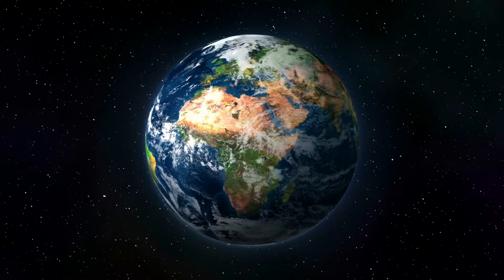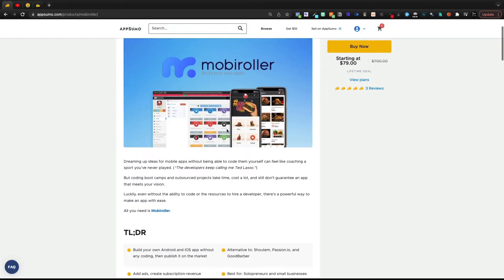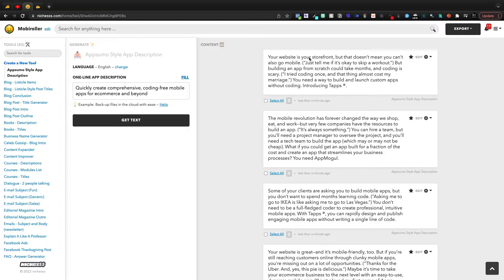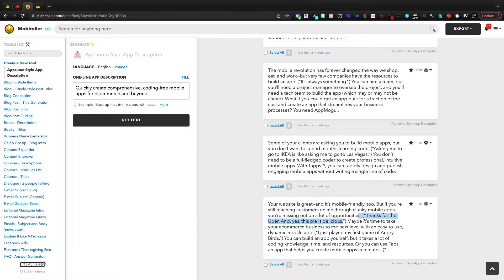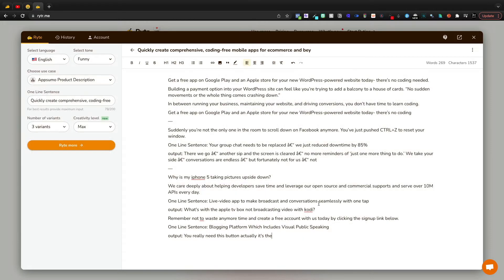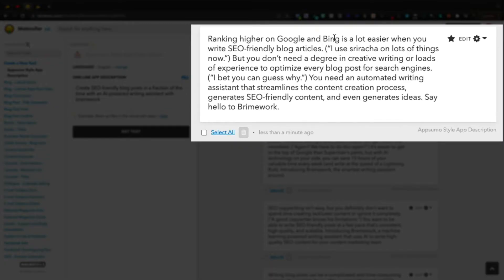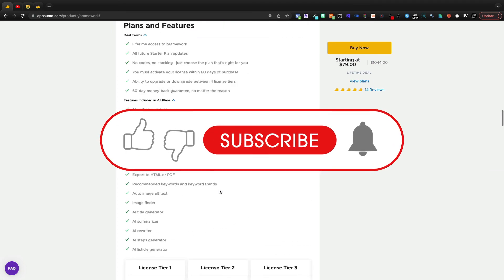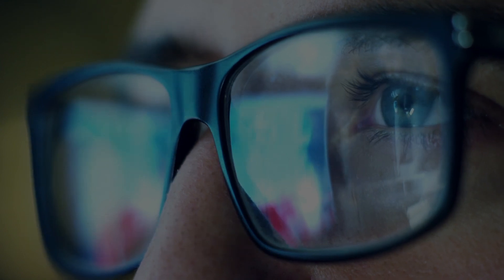Custom GPT3 Showdown [nichesss vs ryter]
Today we look my very own GPT-3 tool that I created with Nichesss in under 60 seconds.

This was literally so easy anyone can do it!

I think the results for this demonstration show just how unique the output of Nichesss is compared to other GPT-3 tools.

While the interface is lagging behind, and the overall writing functionality (blog outlines, intros, keywords, posts etc) is better in Rytr and probably a handful of other tools, Nichesss nailed this custom prompt of mimicking Appsumo product descriptions.

I'd love to hear what ideas you have for a custom-built GPT-3 tool down in the comments.

Or better yet, get Nichesss and create your own!

Nichesss will always be one of my favorite GPT-3 tools.  This result was completely unexpected and I was, and still am, blown away by the outputs.  They mimick the appsumo writing style perfectly.

I definitely see nichesss coming back into my arsenal a bit as they expand out the tools.  Instead of a basic "blog intro" wouldn't it be great to have a "seth godin blog intro" tool? That appears to be the approach that nichesss is taking.

I hope the community continues to adds unique perspectives and takes it to the next level